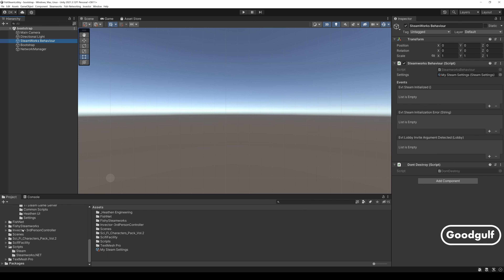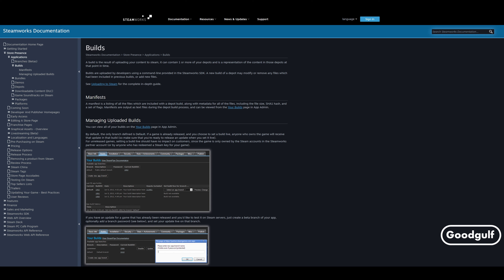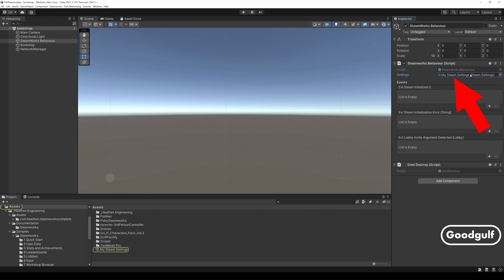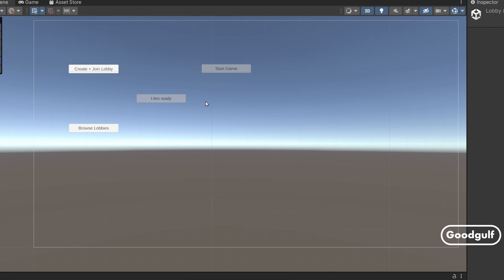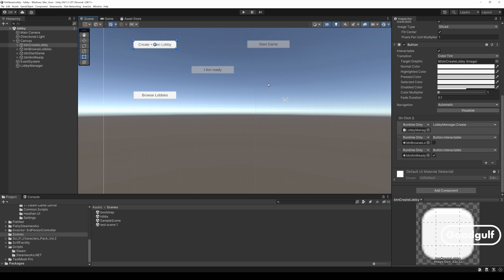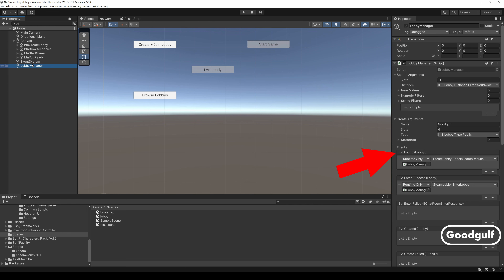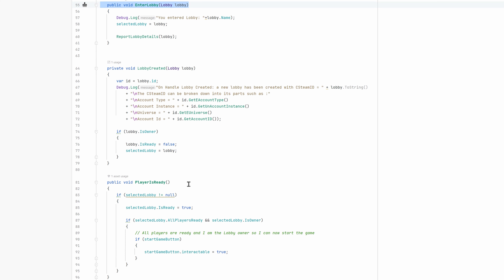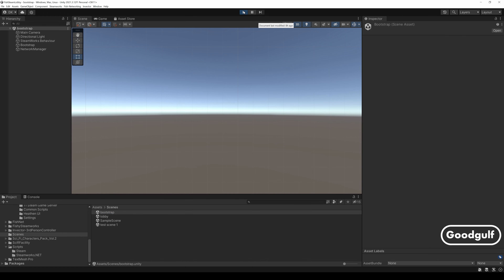Unity Networking Part 13, Fishnet and the Steam Lobby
In this video I'm showing how to use the Steam Lobby system to create a lobby, search for it, join it and how each player can signal to be ready for the game to start.